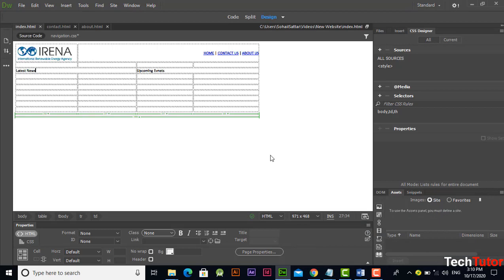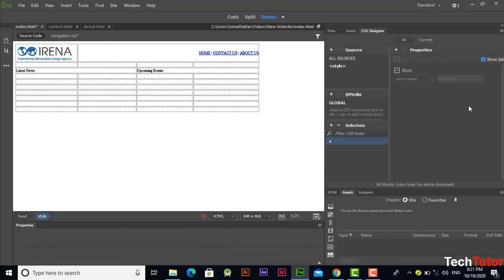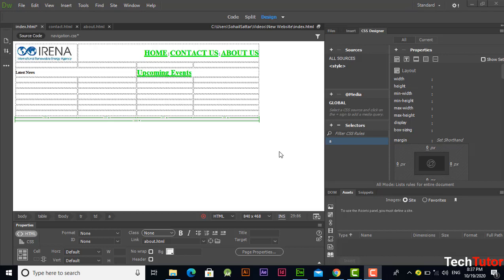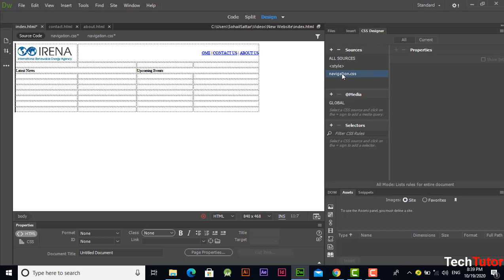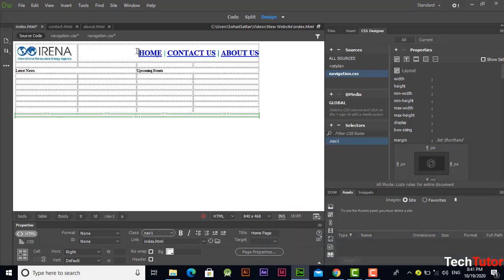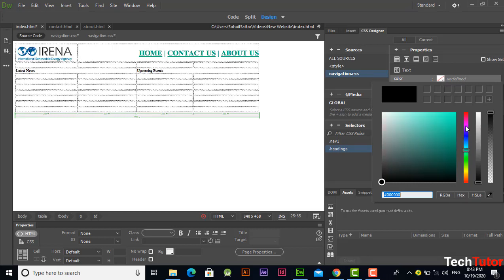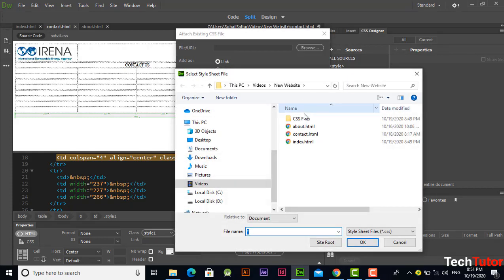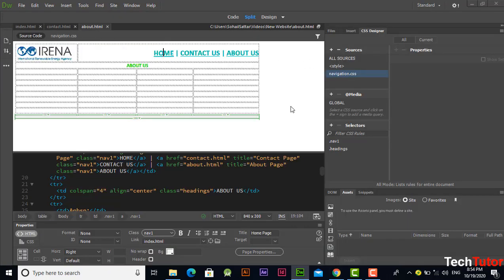working with CSS without code in Dreamweaver CC 2017 | Part 3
This video is in continuation of the second part of creating a website without code in Dreamweaver CC 2017. But in this video, the working of CSS has been discussed.
How to create a CSS file, how to attach existing CSS files, types of CSS Selectors, e.g, simple selector, and CSS class selector has been demonstrated.
Just watch and practice the skills demonstrated in the video, and you'll be able to design a website in Dreamweaver. This video tutorial is created for those who don't have programming knowledge. They can create and design websites in Dreamweaver CC 2017 without code by just mouse clicks.